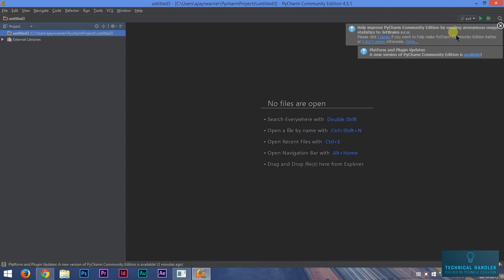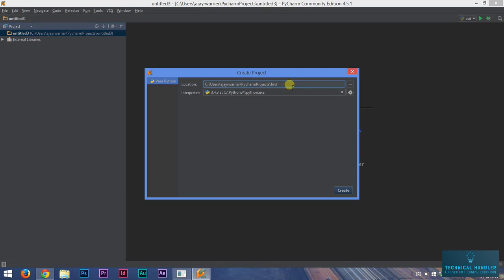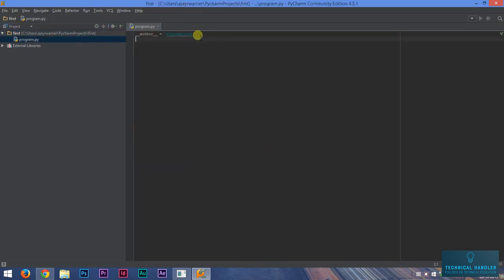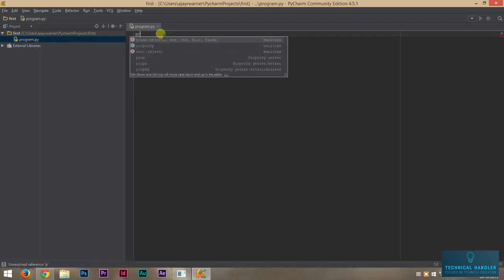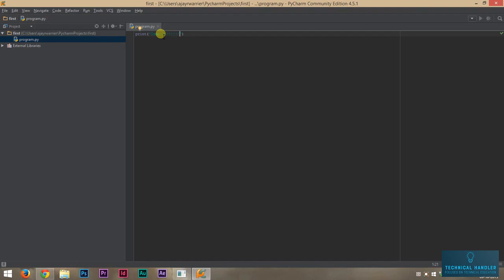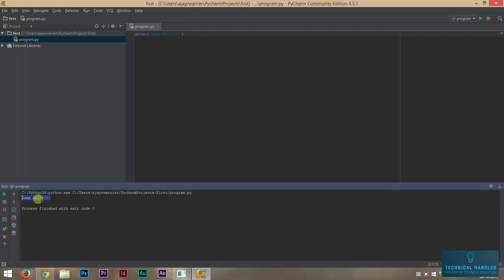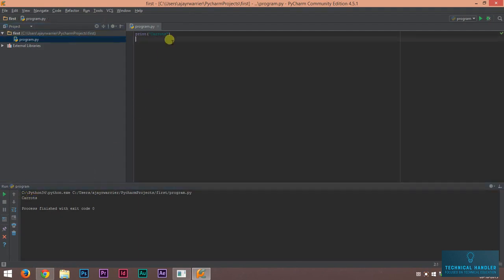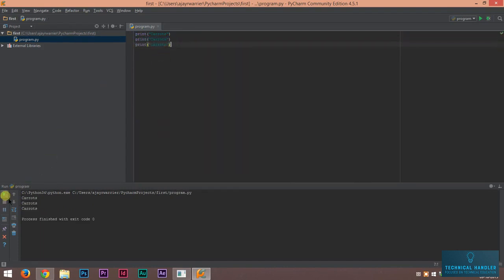1 - First Program in Python